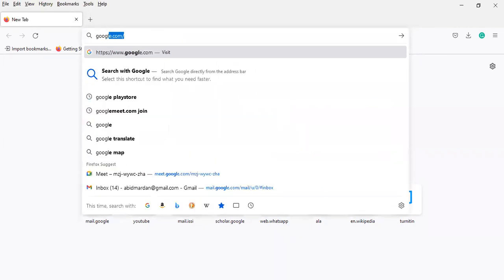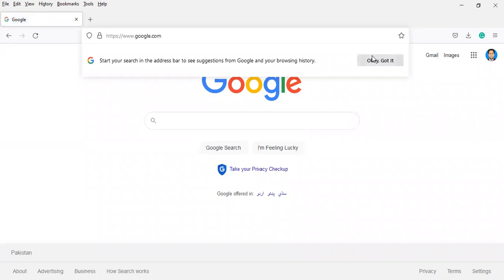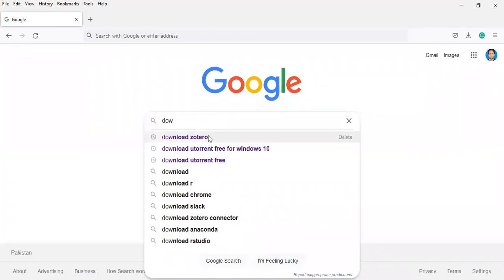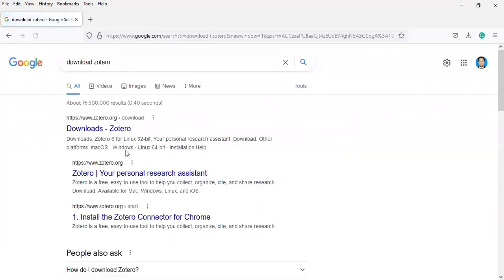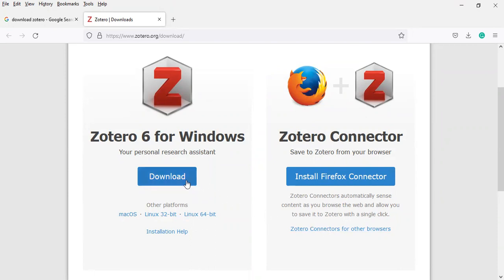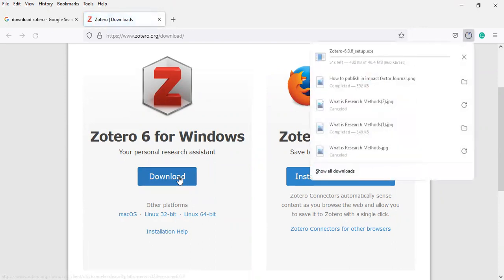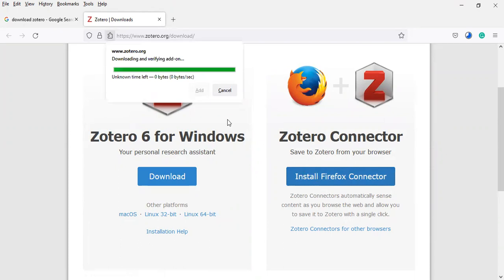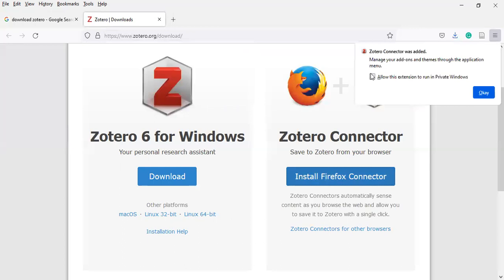How to download Zotero- A Bibliographical Tool for Researcher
How to create different citations, and bibliographies in different styles. This tutorial will help and enhance your research skills in short span of time.